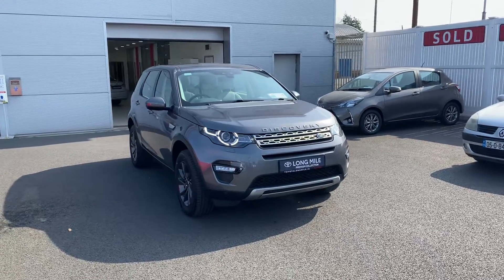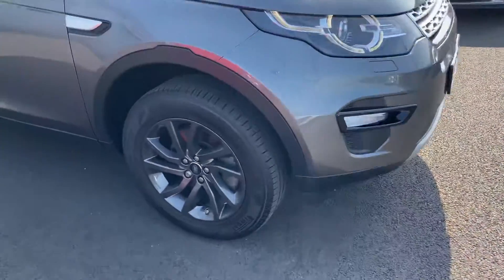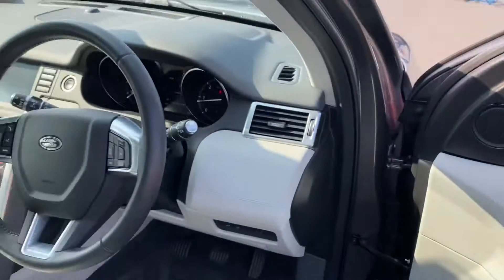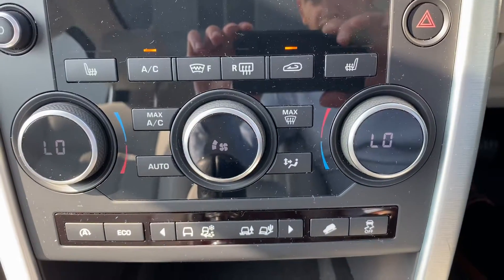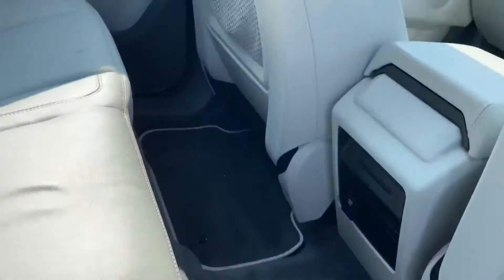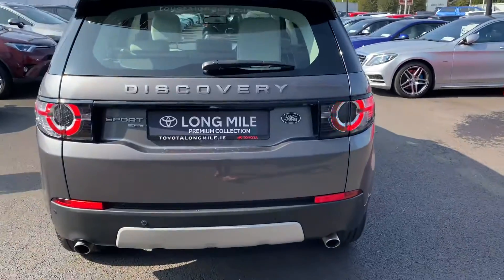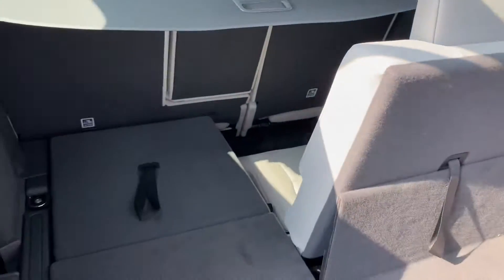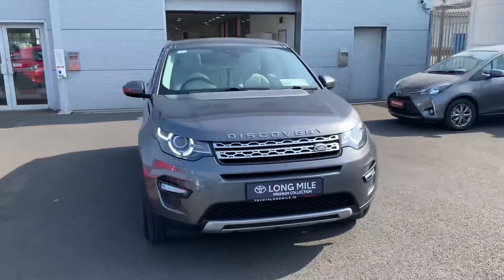2017 Land Rover Discovery Sport HSE